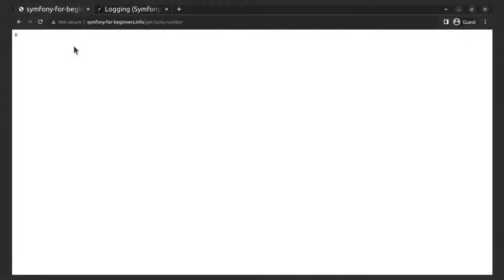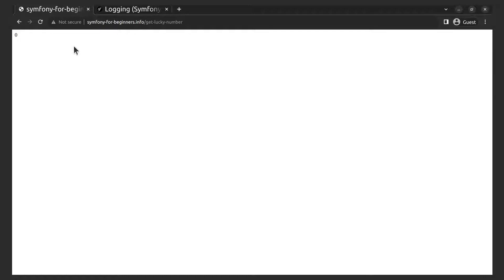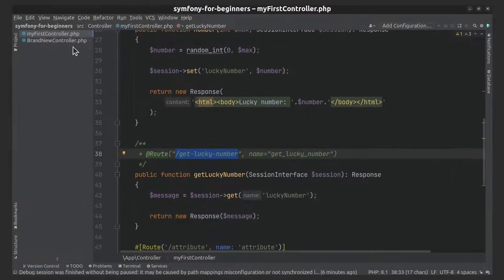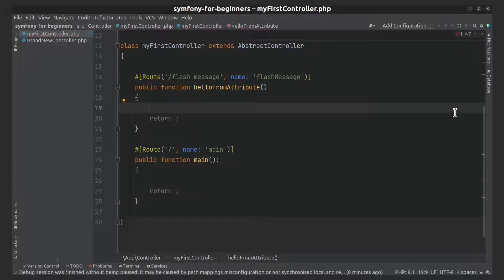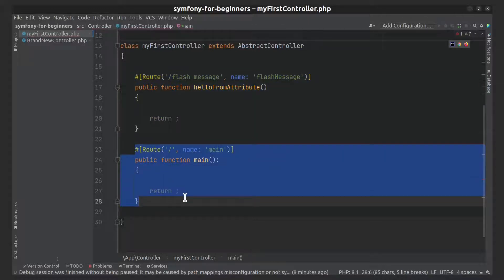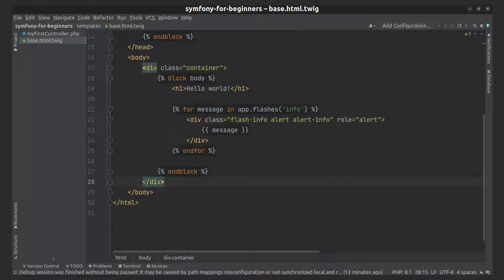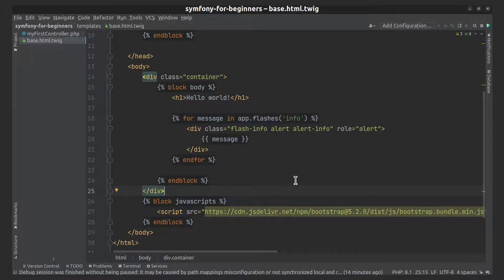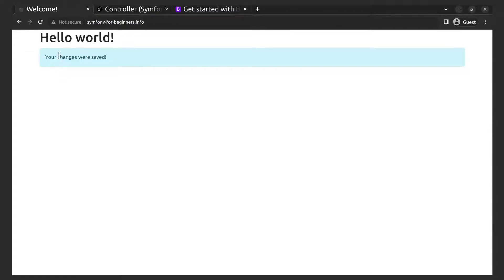Symfony 6 - Flash messages as the part of session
From this short video you can get information about flash messages as the part of session.